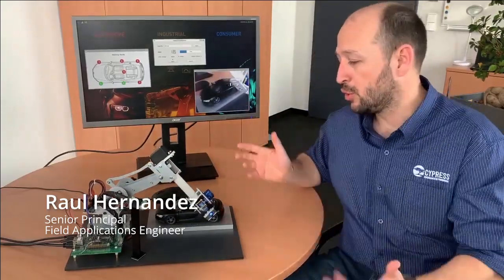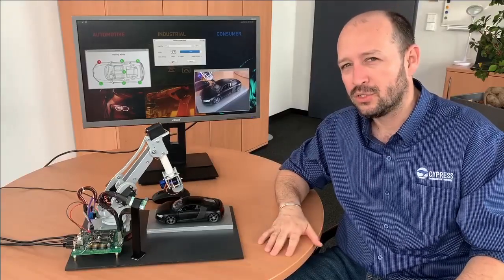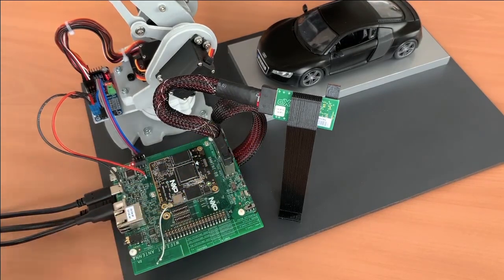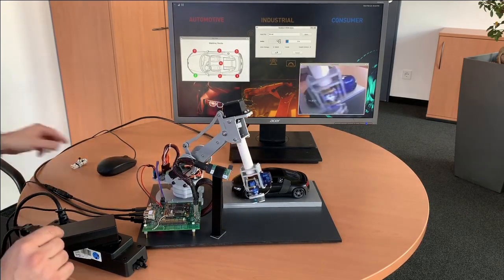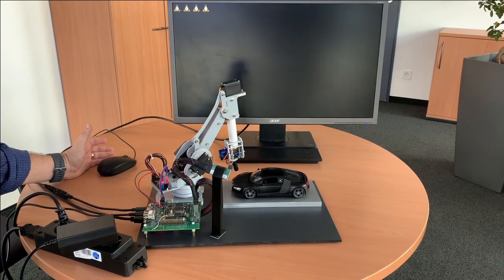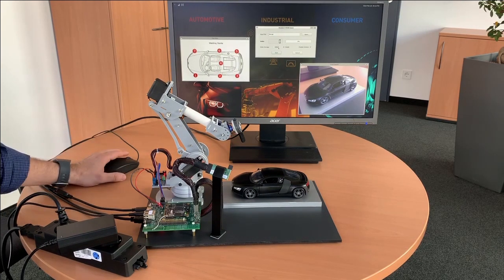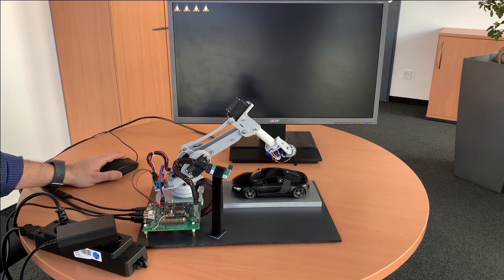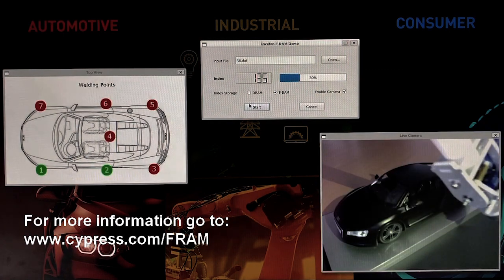Excelon™ F-RAM Memory Robotic Arm Demo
When failure is not an option, count on Cypress’ Excelon F-RAM memory to store and protect your mission-critical data.